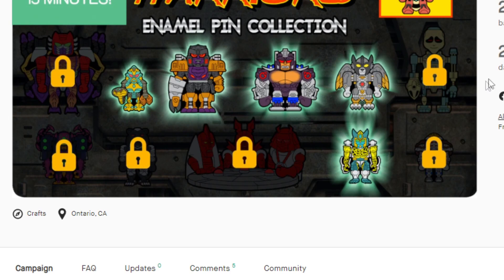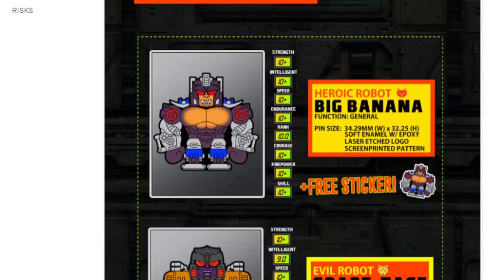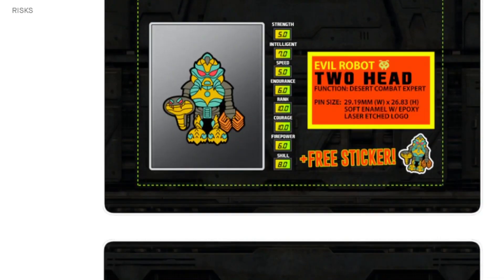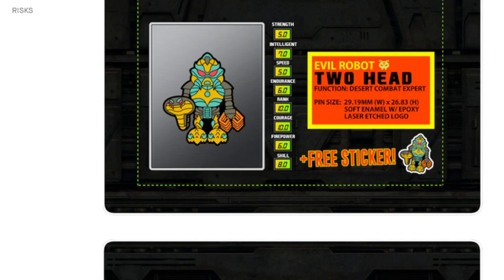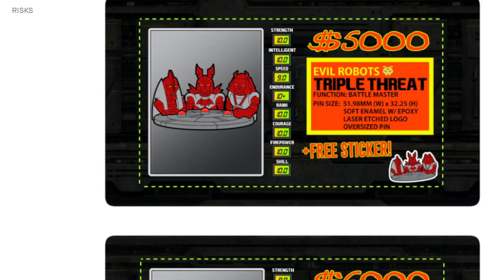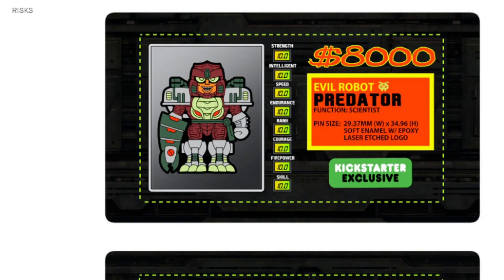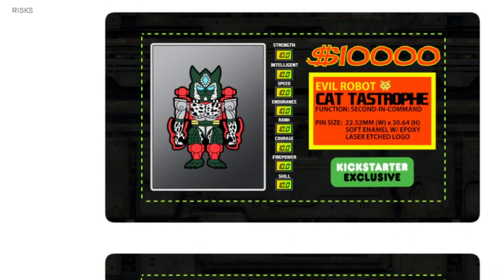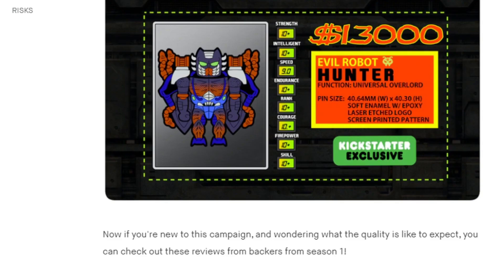BEAST WARRIORS Season 2 Enamel Pin Collection is up on Kickstarter!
Time to back the campaign and get some great Beast Wars pins from season 2!